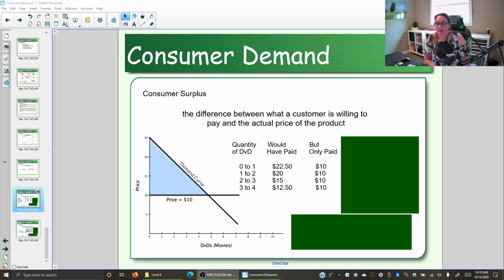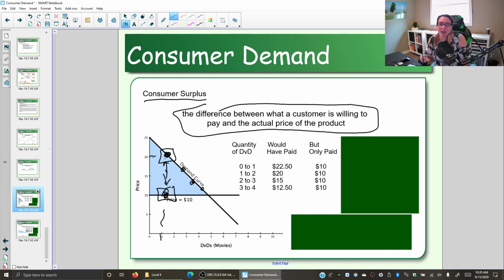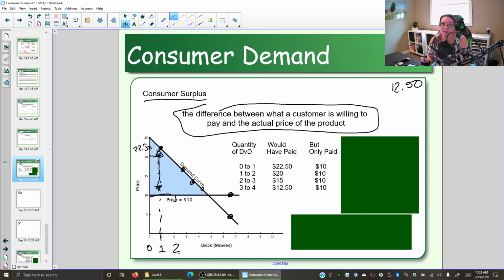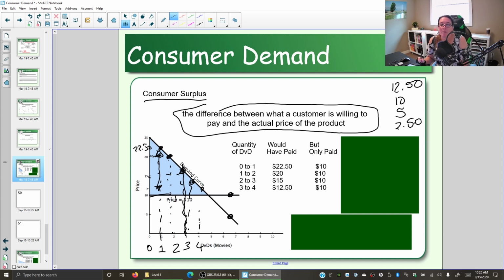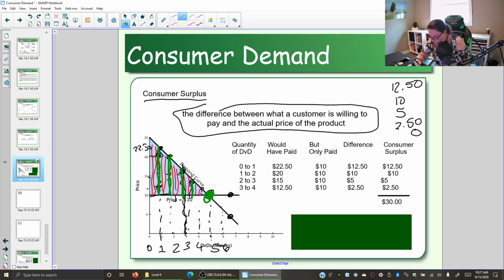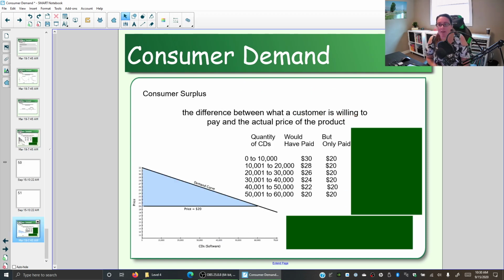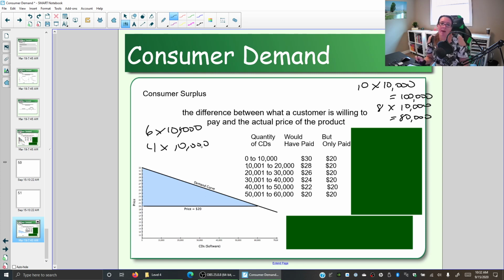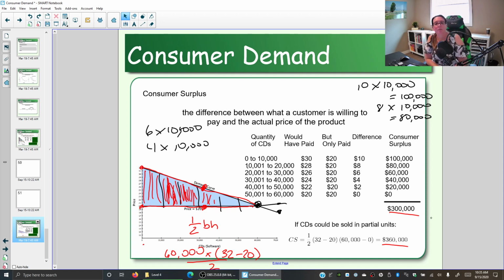Consumer Surplus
Calculating consumer surplus